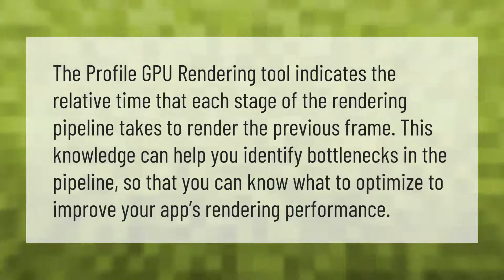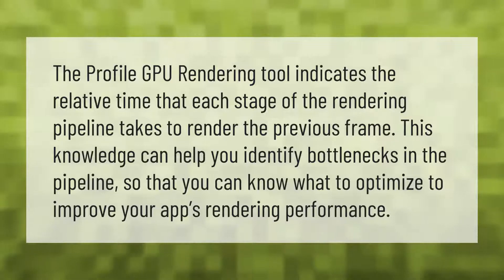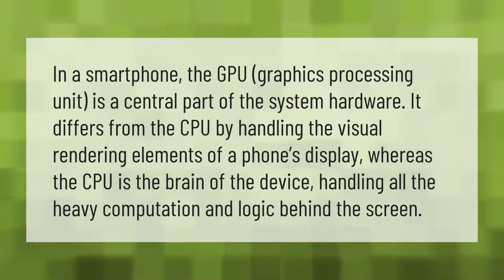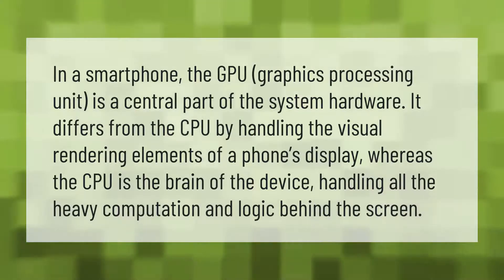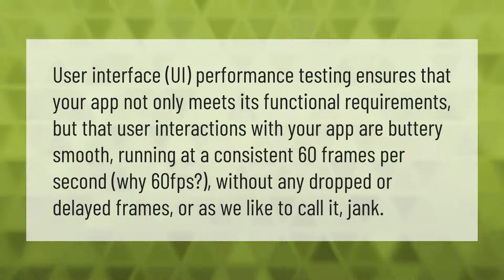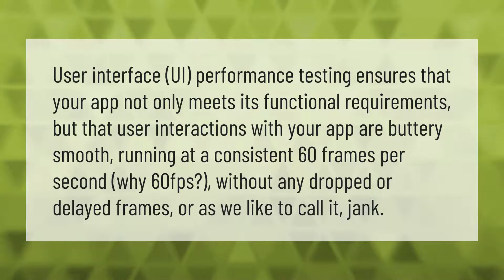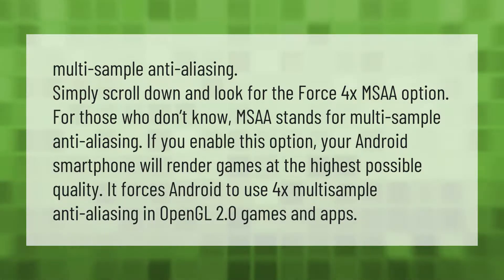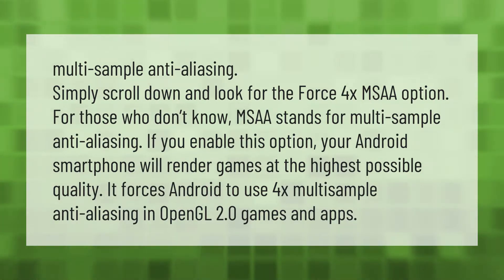Should I turn on Profile GPU rendering?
00:00 - Should I turn on Profile GPU rendering?
00:37 - Do phones have GPU?
01:07 - What is UI performance?
01:38 - What does Force 4x MSAA mean?

Laura S. Harris (2020, December 31.) Should I turn on Profile GPU rendering?
    AskAbout.video/articles/Should-I-turn-on-Profile-GPU-rendering-203871